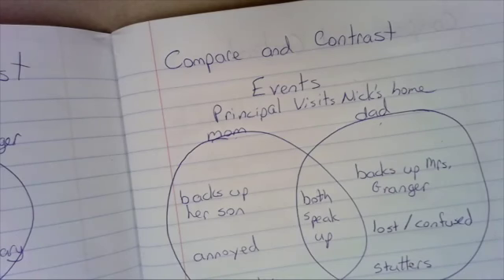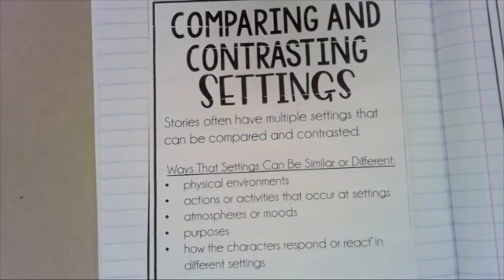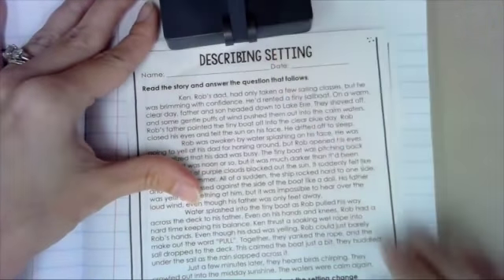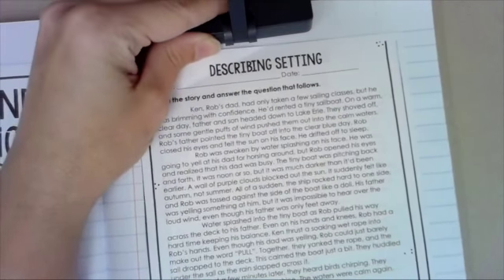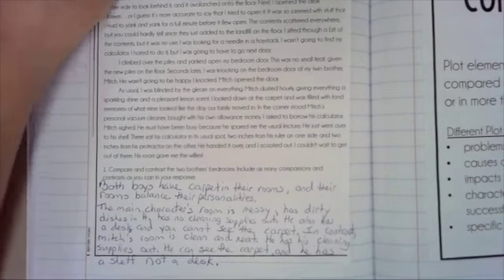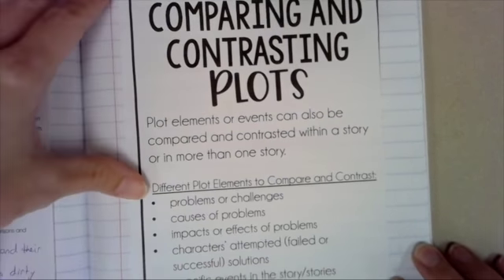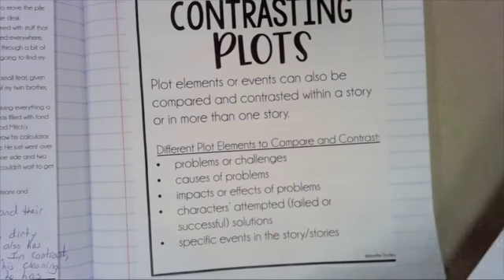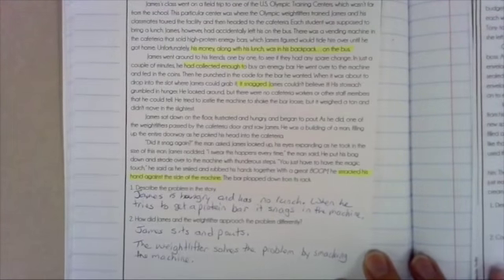Compare&Contrast2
This video is about Compare&Contrast2